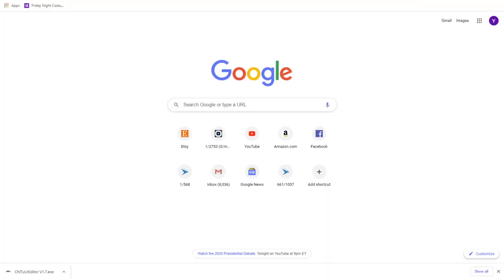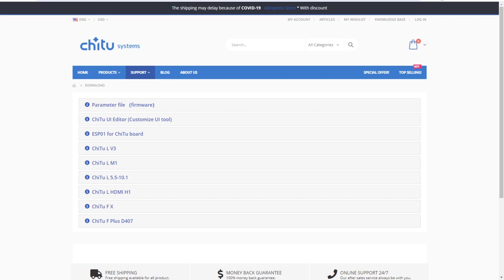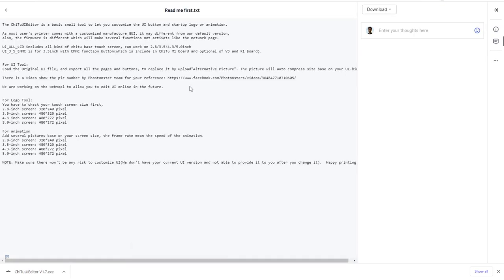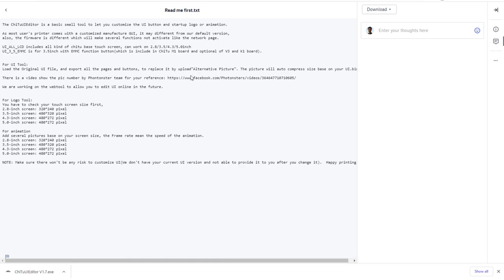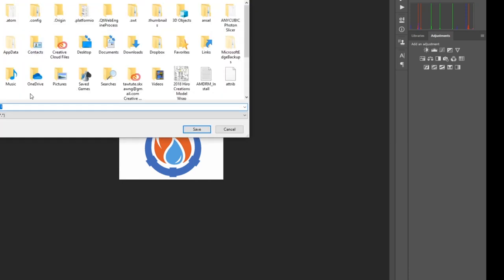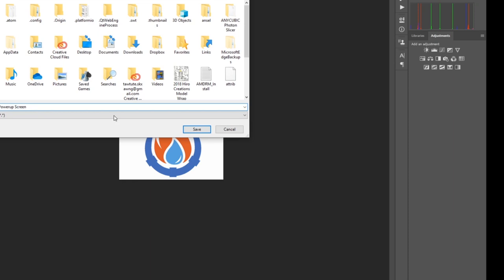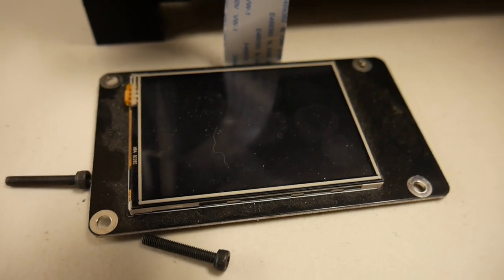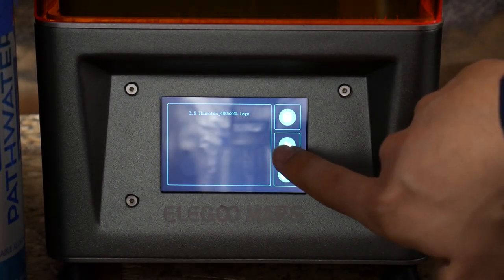Hack your Elegoo Mars or Anycubic Photon Menu UI with this simple tool (works on most resin printer)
Add your own custom branding or logo to your resin printer using this simple free software utility from Chitu Systems--the maker of resin printer control boards for Elegoo, Phrozen, Anycubic, most other printers on the market.

0:00 Intro
1:00 Software Download
2:14 Using the UI app
3:11 Installing new UI on printer